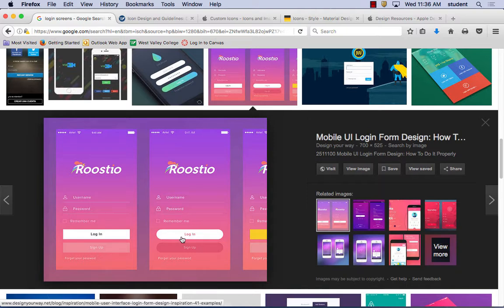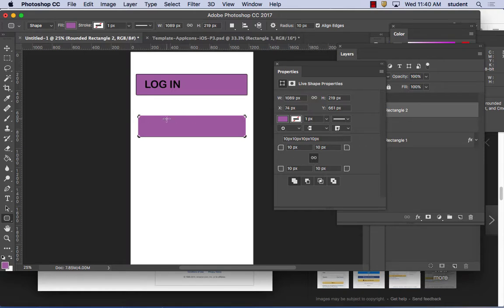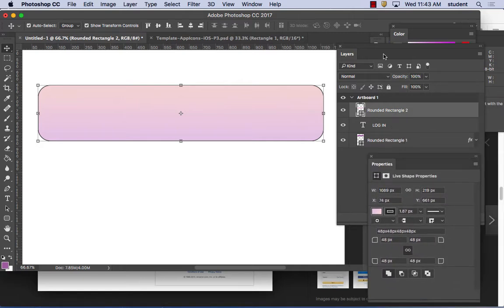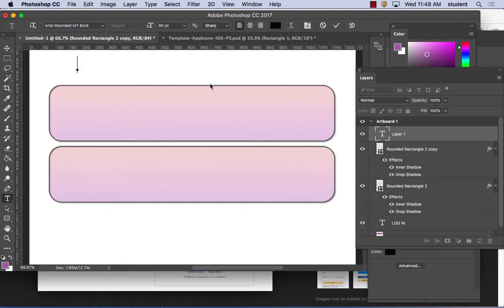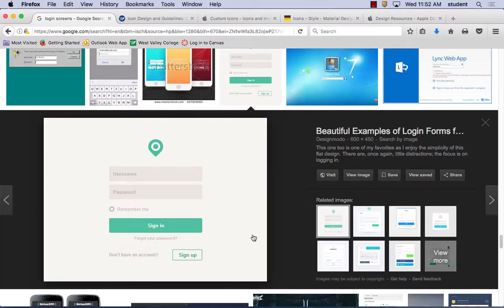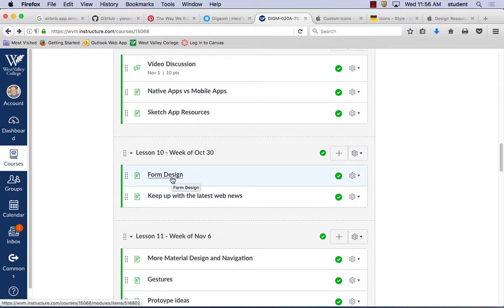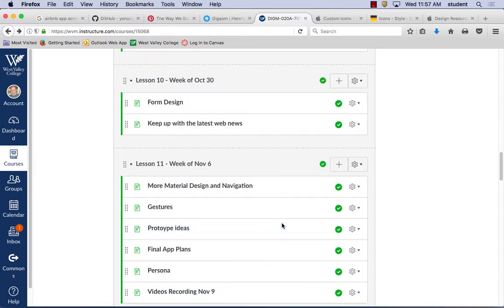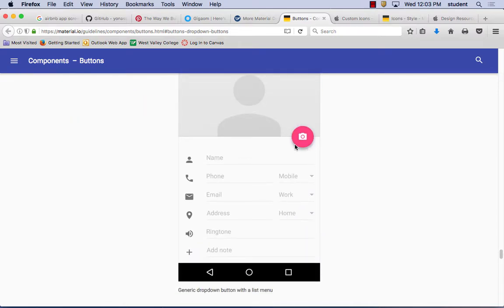shadows_highlights_photoshop